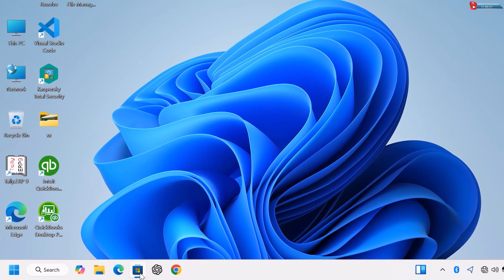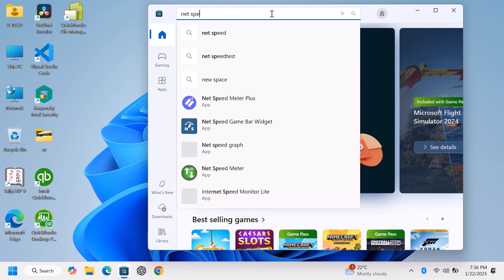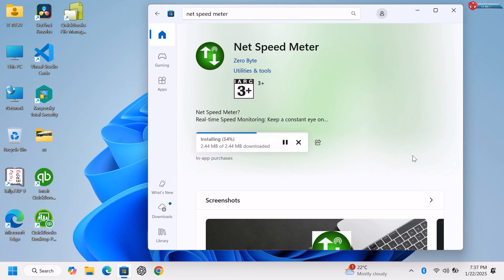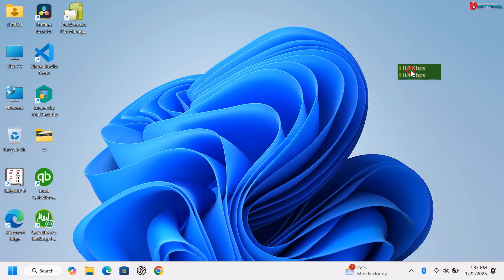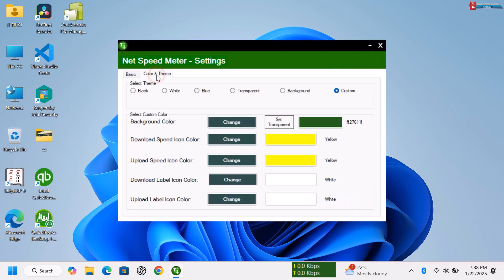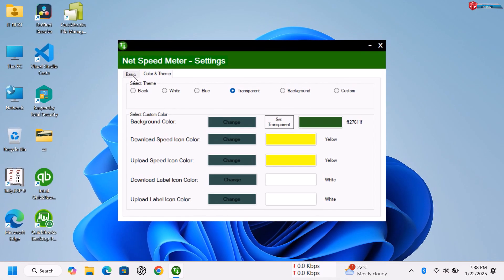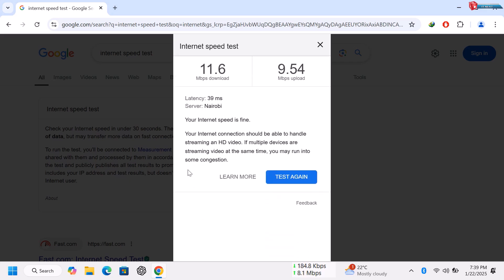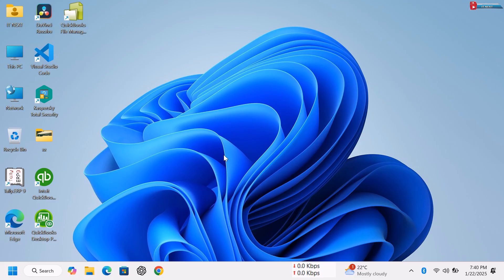How to Show Internet Speed Meter on Taskbar in Windows 11 (2025)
🚀 In this video, I'll guide you through the simple steps to show an internet speed meter on your taskbar in Windows 11 (2025). Whether you're gaming, streaming, or just browsing, keeping an eye on your connection speed has never been easier! Follow along as we explore the settings and customize your display to fit your style.